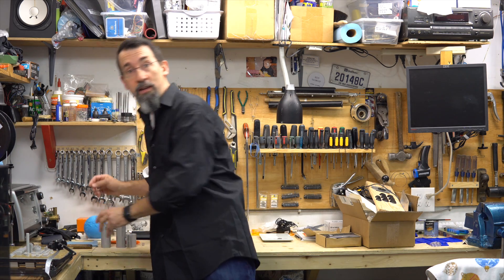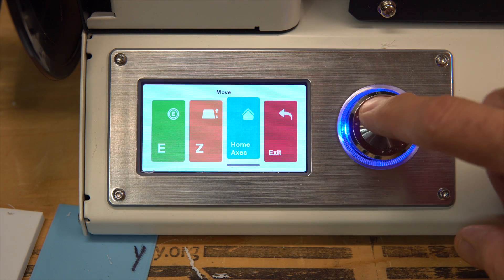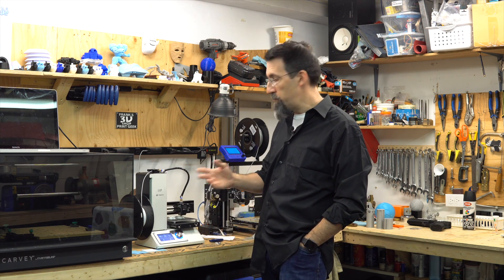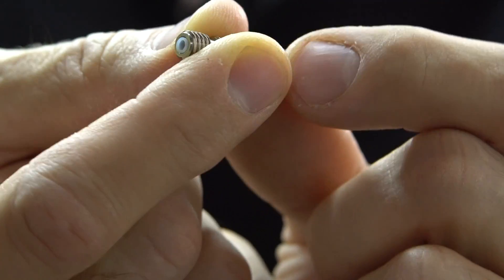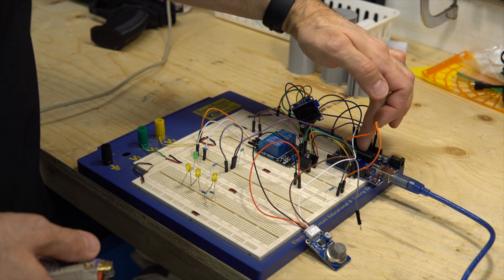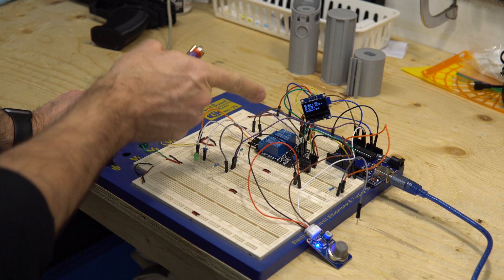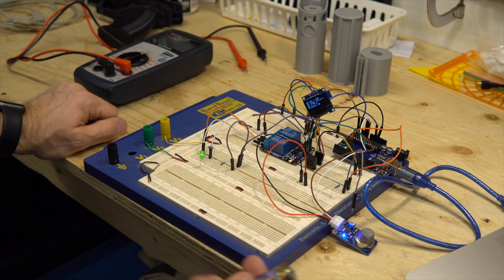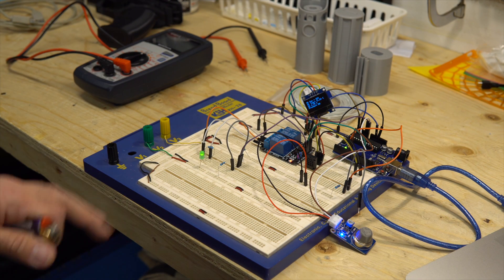Cheapest 3D Printer, firmware bug, be careful. (Monoprice Mini Select V2)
In this video I show what the problem is. Last Friday morning I saw thick smoke come out of the hot end. And I was able to reproduce the problem minus the smoke.

So that made me think of a parallel system that could protect against such an event. I did a quick prototype on a test board (breadboard). And show you the result.

My gear :
Amazon US (Commissions Earned):
3D Printer Monoprice Select Mini V2

Amazon Canada (Commissions Earned):
3D Printer model 3DP-11-ATL
3D Printer Monoprice Select Mini V2